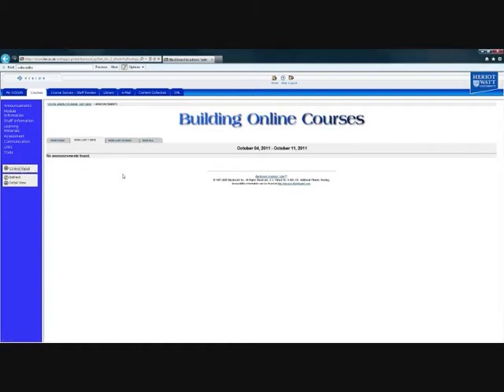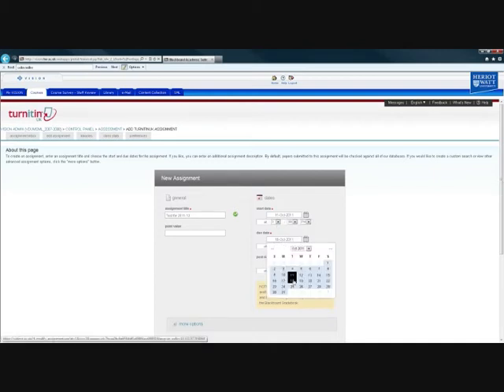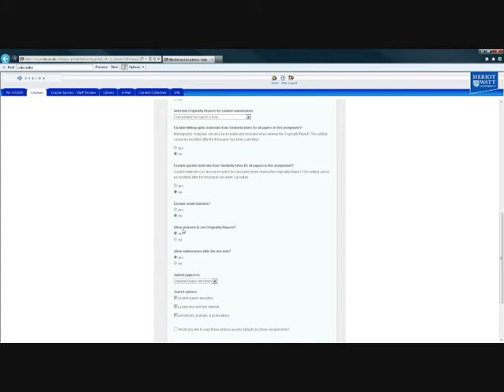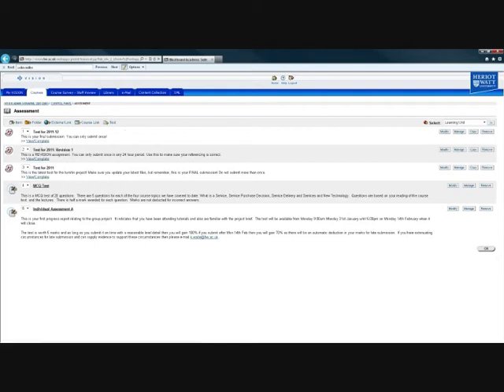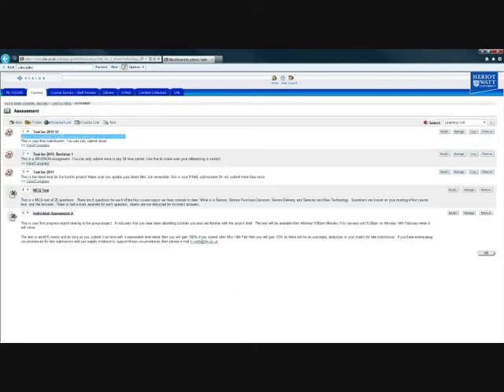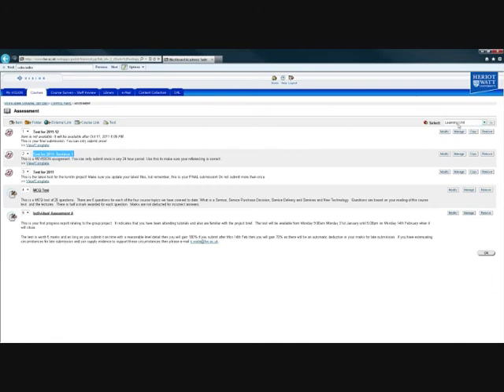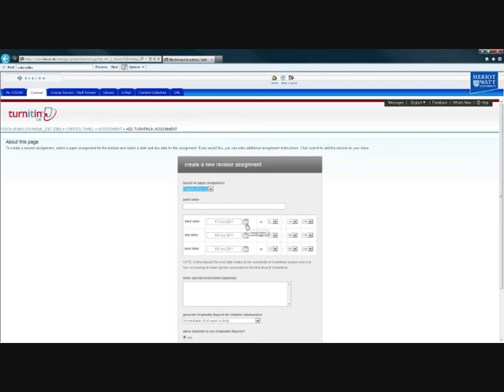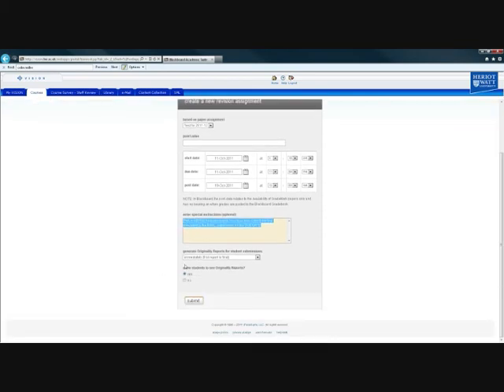Setting Up Turnitin in VISION (BB7.3)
A 10 minute run through of setting up a turnitin assessment in VISION.